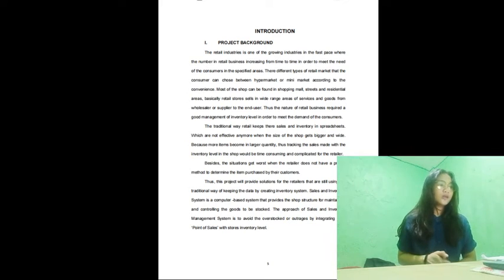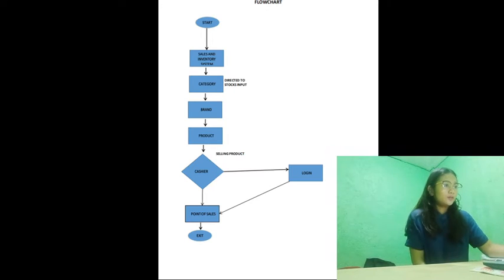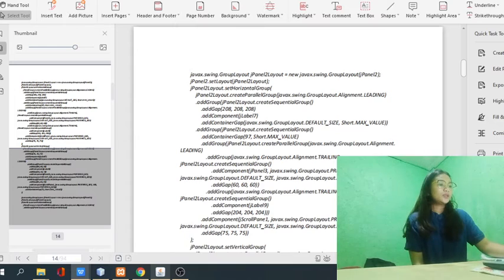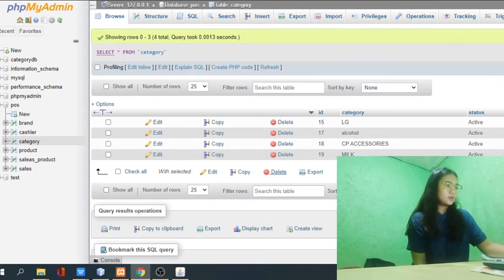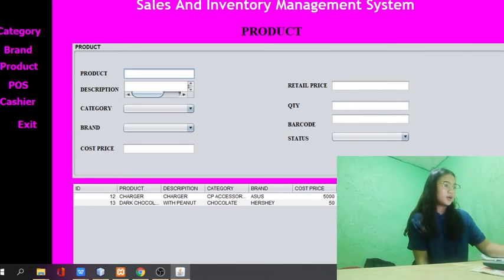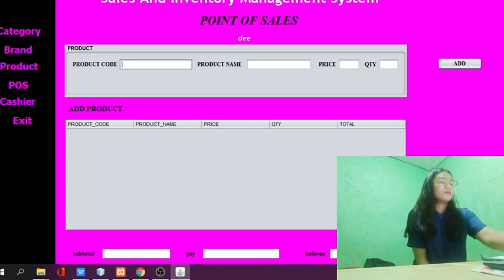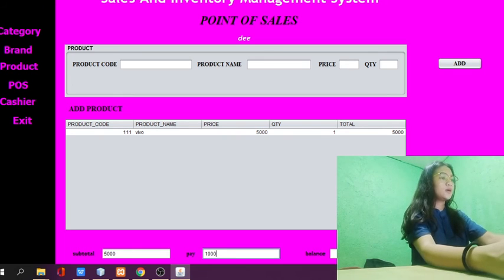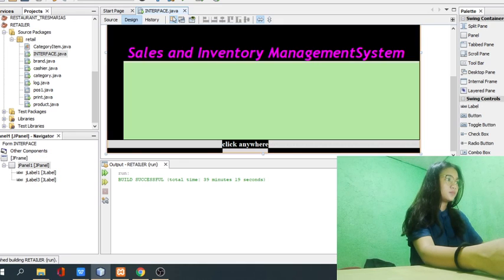BATTLEGROUND SALES AND INVENTORY SYSTEM